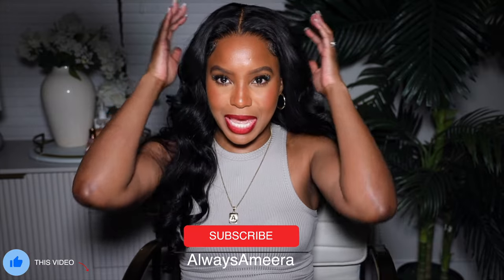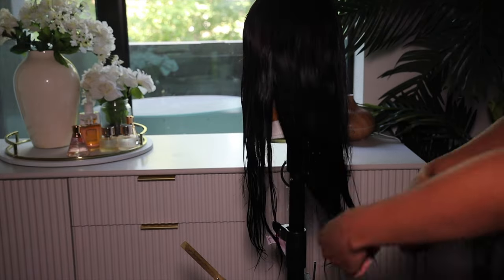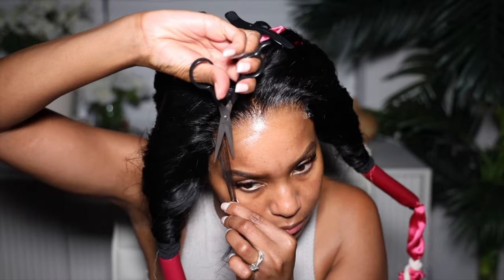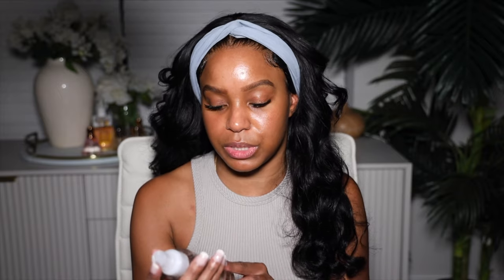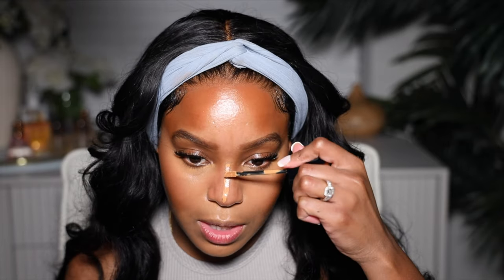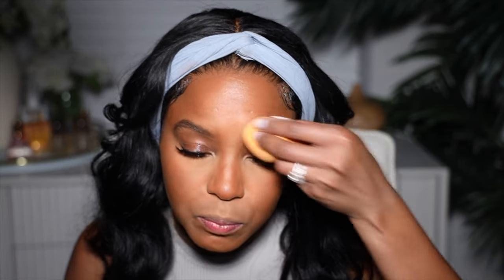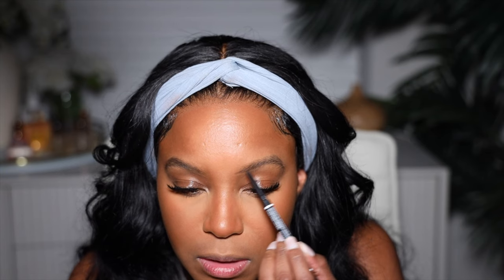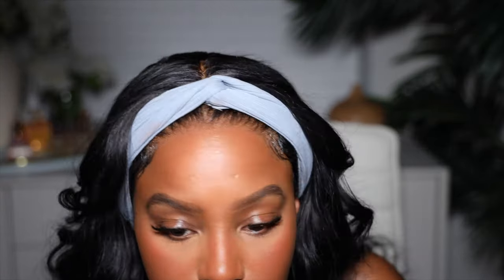2 in 1 GRWM | THIS CLOSURE?! EASY CLOSURE WIG INSTALL + MAKEUP | WIGGINS HAIR | ALWAYSAMEERA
Friend! i finally was able to do another easy 2 in 1 GRWM with a 5x5 closure wig install and makeup. i love GRWM videos! i feel like i am chatting with yall all while getting cute! what do yall think of the look?

Hair details: 18inch body wave 5*5 HD lace closure 180 density

3.NEW V part wig! More Natural➤

00:00 intro
01:38 5X5 CLOSURE BODY WAVE WIG INSTALL(wiggins hair)
11:19 makeup tutorial
31:43 FINISHED LOOK

kellon Deryck lace tint (love the tint but terrible shipping)-
rope curlers- (not the same as in video, but similar)
continuous spray bottle
chi spin n curl

Bobbi brown (walnut skin)
nyx micro brow pencil (black)
smashbox superfan mascara (black)
nyx lip pencil (rebel kind)
BOBBI BROWN LOOSE FINISH POWDER (SOFT HONEY)
BOBBI BROWN LOOSE FINISH POWDER (WARM CHESTNUT)
BOBBI BROWN INTENSIVE SERUM CONCEALER (ALMOND)
TOO FACED BORN THIS WAY MULTI USE COMPLEXION POWDER (CHAI)
MAC Russian Red lipstick
the lip bar bawse lady
the lip bar boy trouble